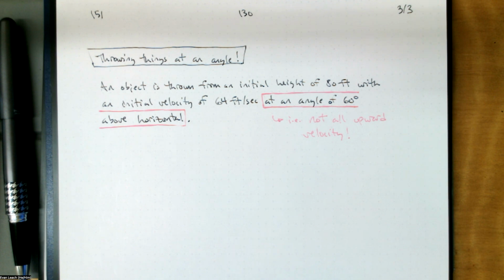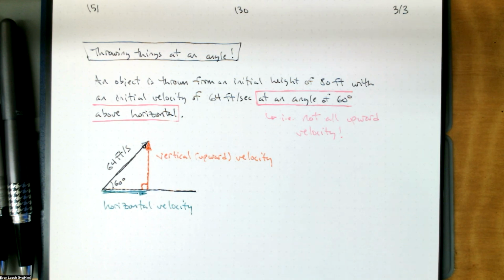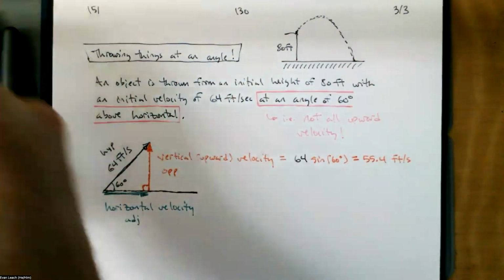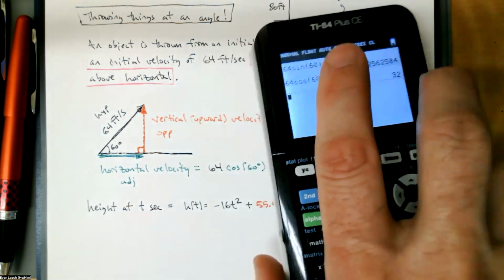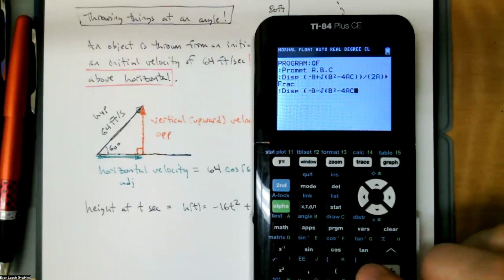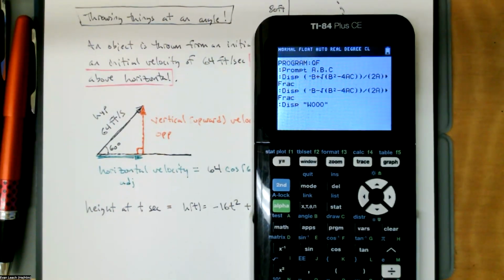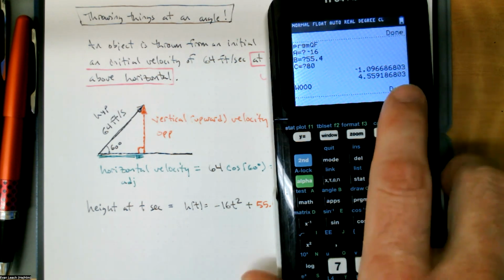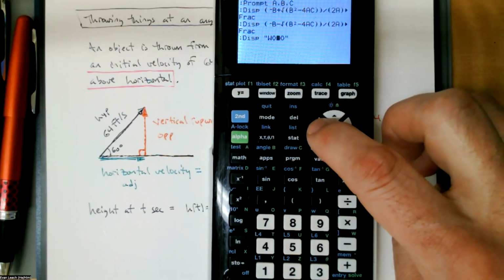130.151.2 Projectile Motion 2: Add Some Horizontal Stuff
In this video, we create a parametric model for the path of an object thrown with an initial velocity v_0 at an angle of theta degrees with the horizontal from an initial height of h_0.